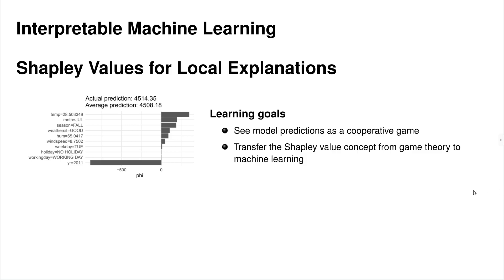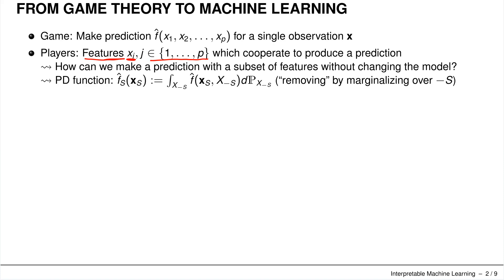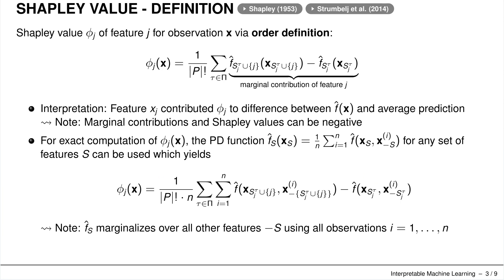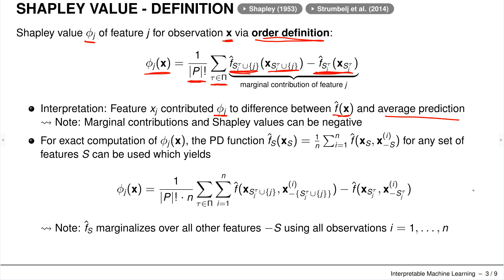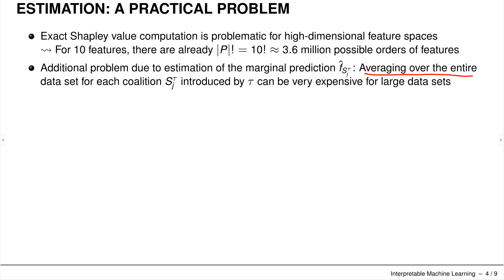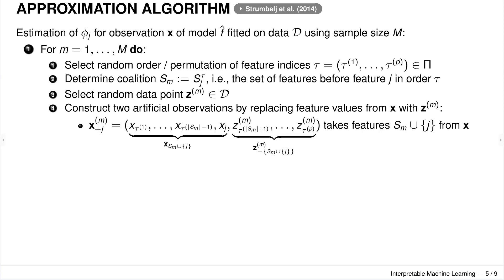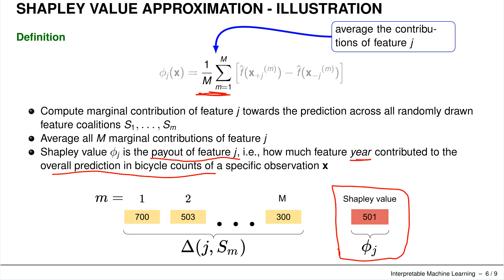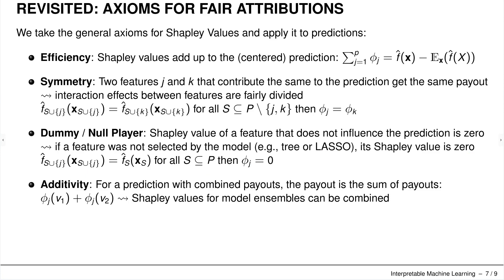Interpretable Machine Learning - Shapley - Shapley Values for Local Explanations